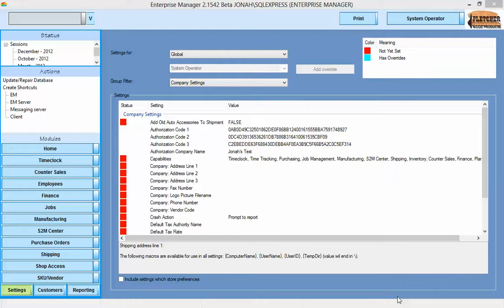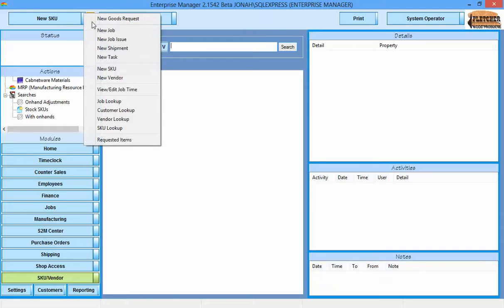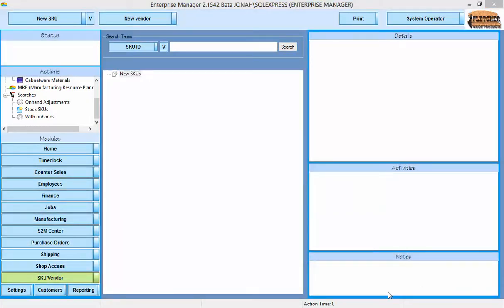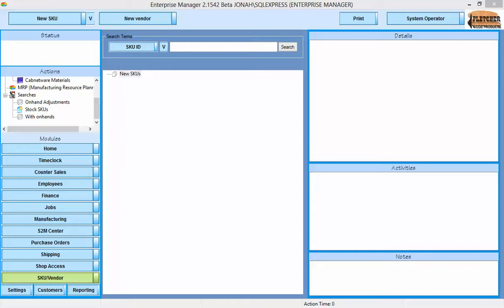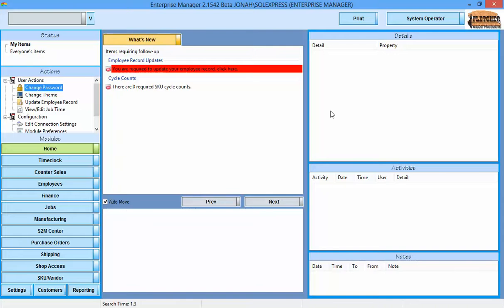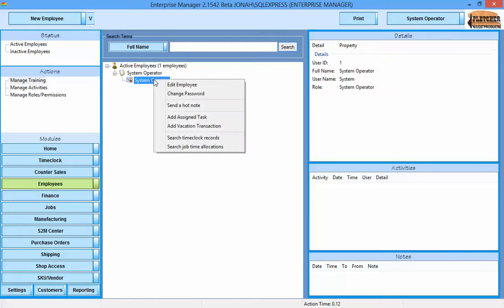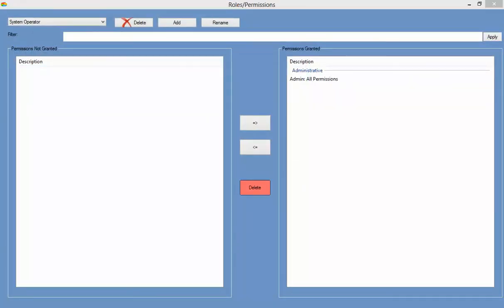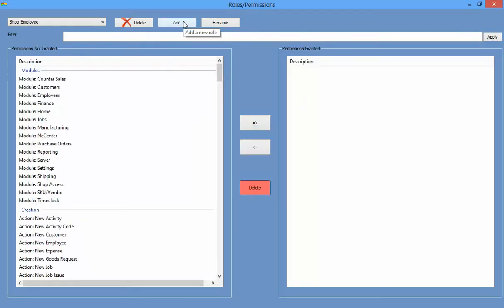Interface and User Setup Part 1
Demonstration of Enterprise Manager, MRP software developed and used by Fletcher Wood Products in the architectural millwork industry.  Deeply integrates with Cabinet Vision and Cabnetware cabinet/counter top manufacturing software.